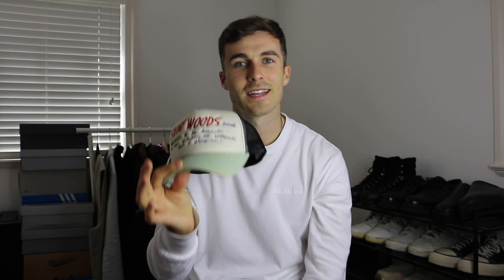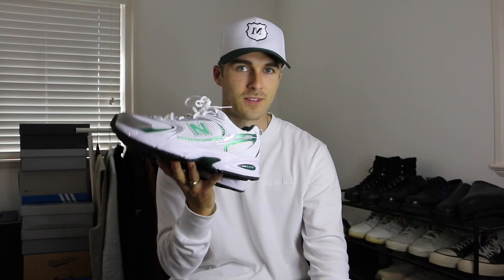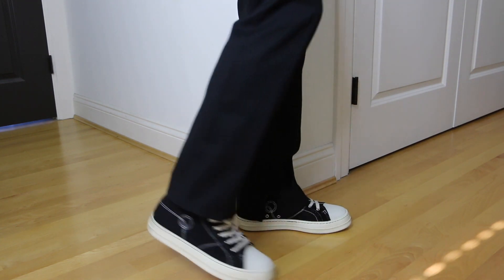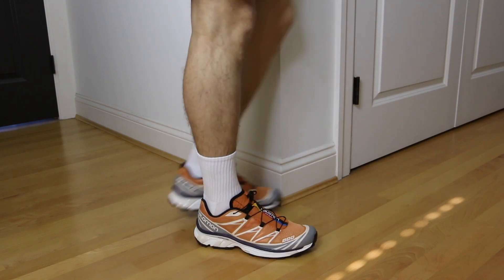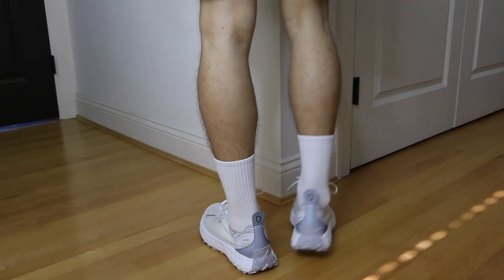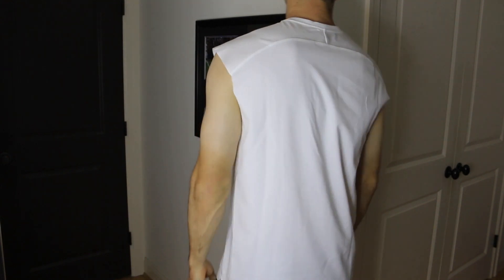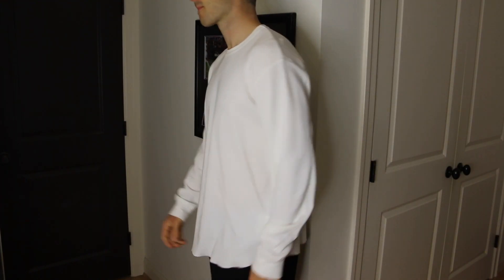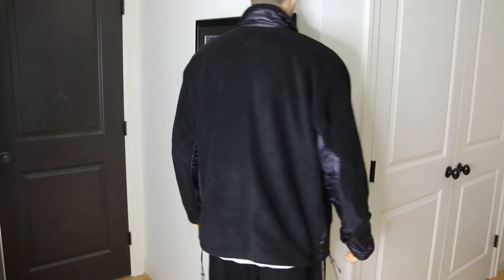My Latest Pickups June 2022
My name is Erik Edwardson and I created this channel in order to showcase my love for fashion, sport, traveling, and life in general!